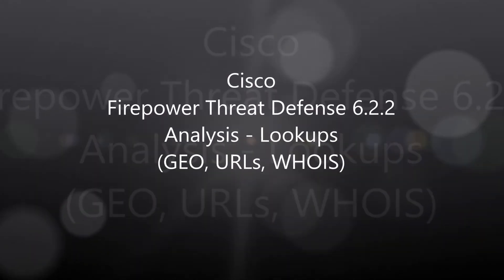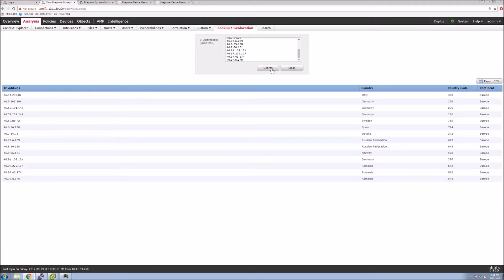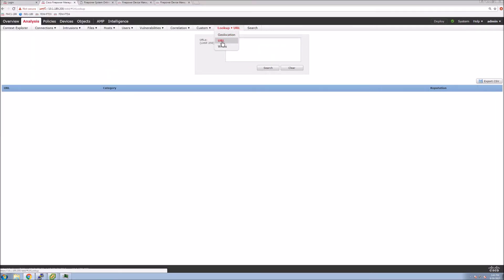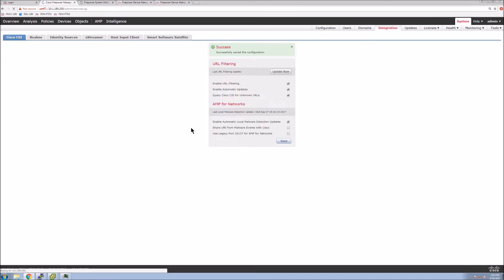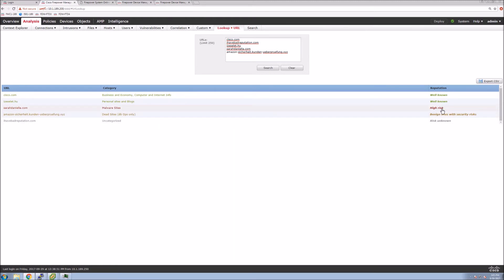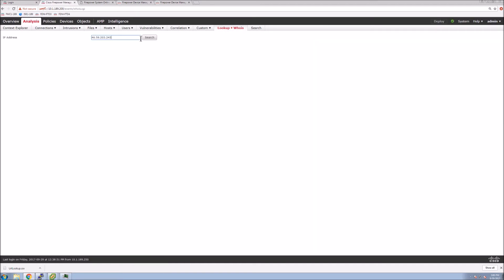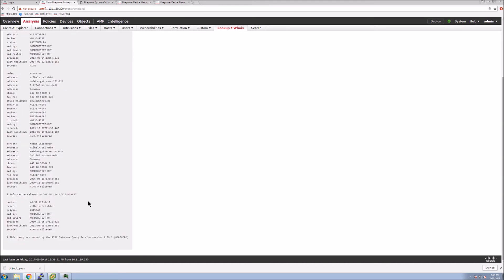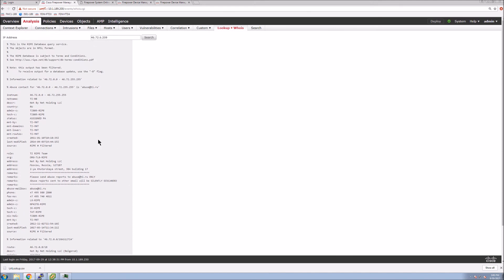17. Cisco Firepower Threat Defense 6 2 2: Analysis (Lookups - GEO, URLs, WHOIS)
Cisco Firepower Threat Defense 6.2.2 using the product as a security analytics platform. Quick lookup for GEO insight, URLs category and reputation, and WHOIS information.